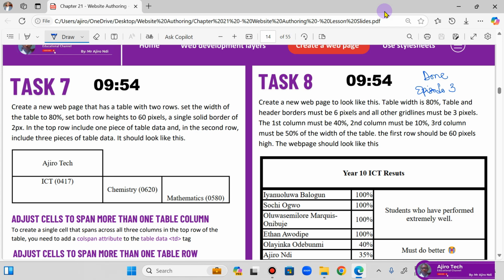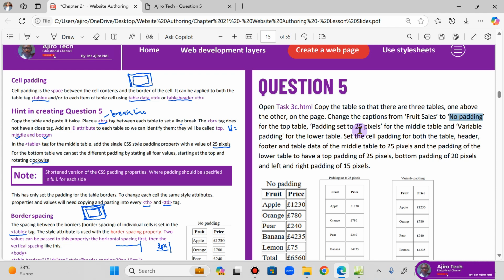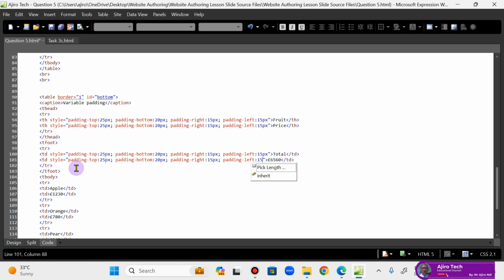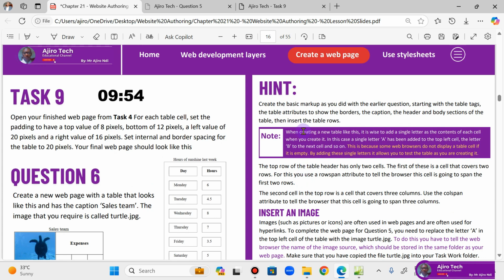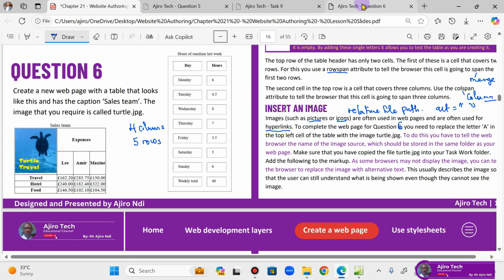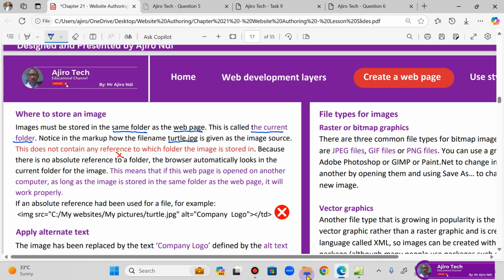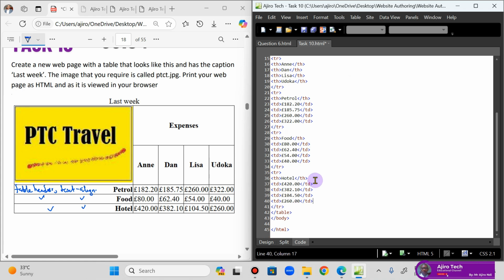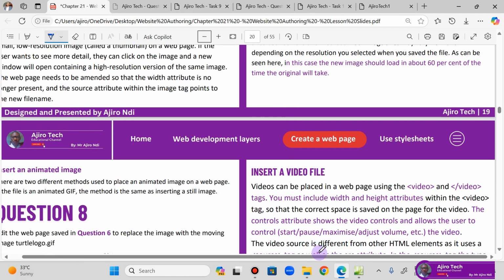IGCSE ICT Paper 3 || Website Authoring || Chapter 21 || Episode 4 || Detailed Explanations